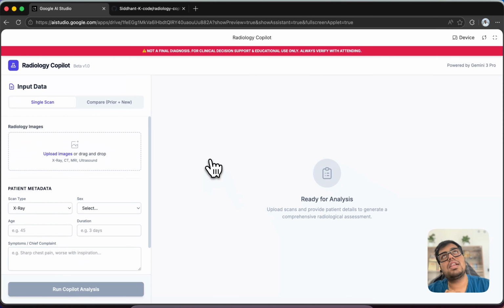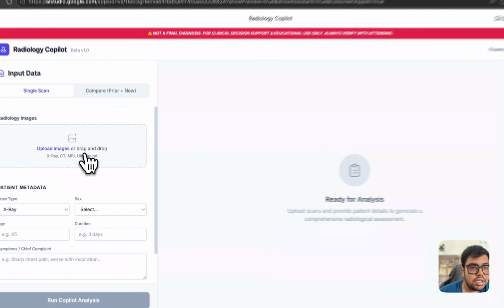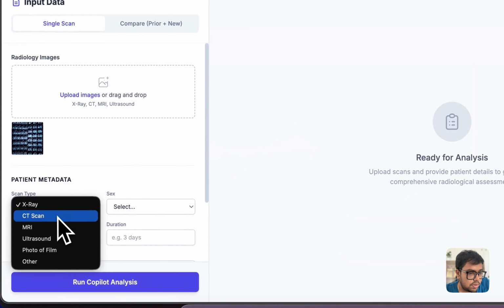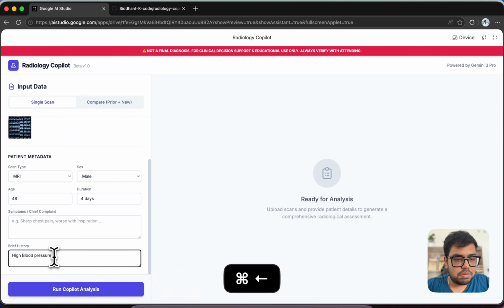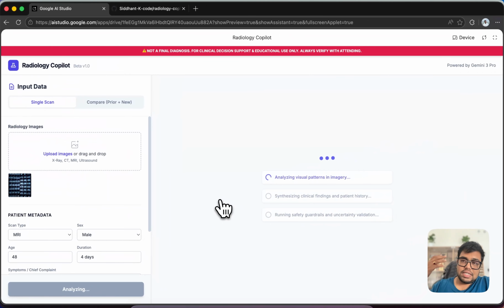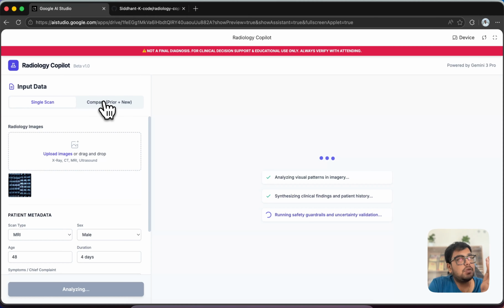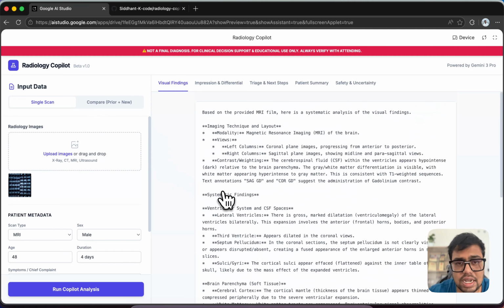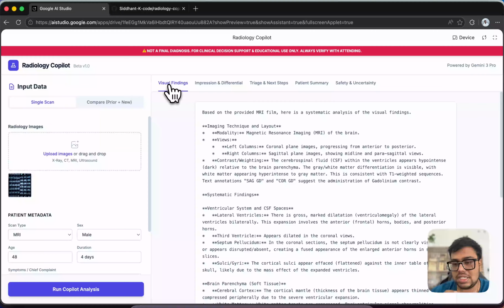Building a Medical AI Agent with Gemini 3 Pro | Kaggle's Google AI Studio Hackathon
In this video, I demonstrate *MediScan AI*, my submission for the Google DeepMind & Kaggle "Vibe Coding" Hackathon.

MediScan AI is a multimodal diagnostic assistant built entirely within Google AI Studio. It allows doctors and medical staff to upload X-rays, CT scans, MRIs, and Ultrasounds to generate instant, intelligent preliminary reports.

I revisited an old college project I tried to build during the COVID outbreak using complex Keras models. With Gemini 3 Pro's native multimodality and advanced reasoning, I was able to "vibe code" this solution in a fraction of the time, focusing on the medical logic rather than the boilerplate integration.

I test the system using a real-world example: an MRI scan from my uncle, who was diagnosed with a brain tumor. The model successfully analyzes the image, correlates it with patient demographics, and produces a report that matches the specialist's diagnosis.

*Timestamps:*
0:00 - Intro: From College Project to Gemini 3 Pro
0:55 - The Problem: Assisting Doctors with Pre-Sanity Checks
1:45 - Live Demo: Analyzing an MRI (Brain Tumor Case)
2:38 - How Gemini 3 Pro Generates the Report
3:26 - Beta Feature: Comparing Scans Over Time (Longitudinal Analysis)
4:20 - Accuracy & Validation
5:00 - Why this matters: Solving Doctor Shortages in India

I built this to test the limits of "Vibe Coding," but my core work focuses on the heavy lifting behind the scenes. I work extensively on *Agents, GPUs, and LLM Infrastructure*, optimizing the pipelines that make applications like this scalable.

If you are working on multi-agent systems, solving GPU bottlenecks, or building next-gen AI infra, let’s chat!

MediScan AI is a proof-of-concept prototype built for the Google AI Studio Hackathon.

This tool is designed strictly for educational and research purposes. It is NOT a certified medical device and should NOT be used for actual medical diagnosis, treatment, or decision-making. The AI-generated reports are probabilistic and can contain errors.

Do not rely on this tool for health advice.

Always consult a qualified doctor or healthcare professional for medical concerns.

The demonstration uses private data with consent for testing purposes only.